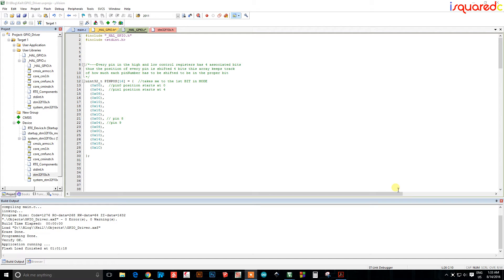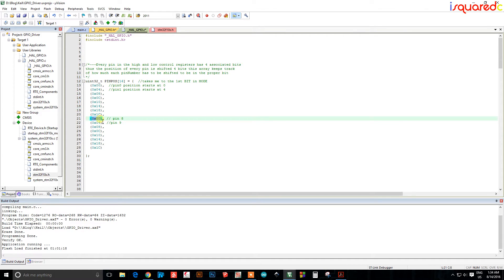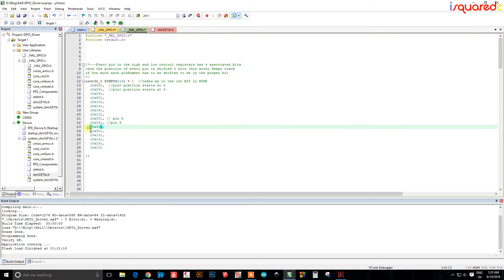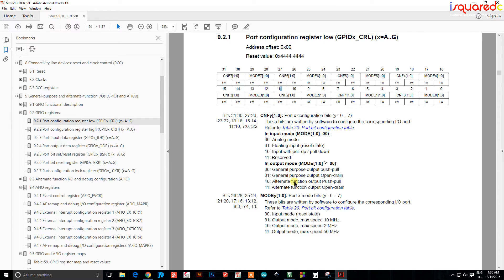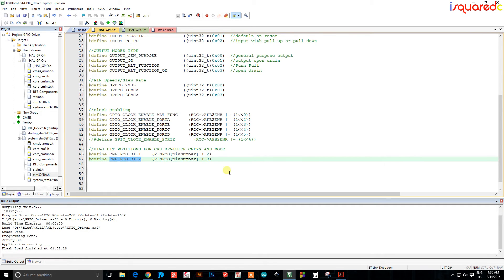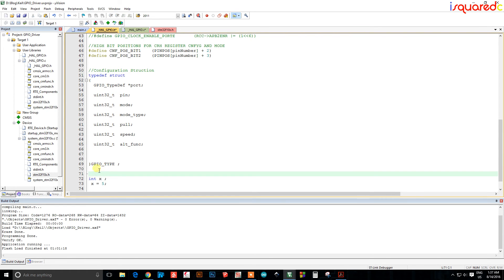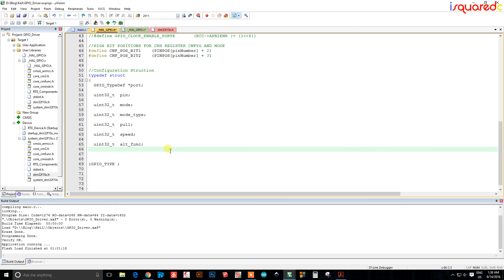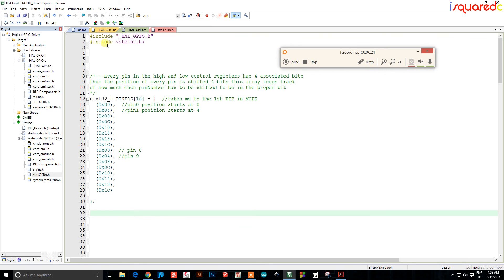Stm32 Peripheral Drivers from Scartch : GPIO Programming Part 2:Continued